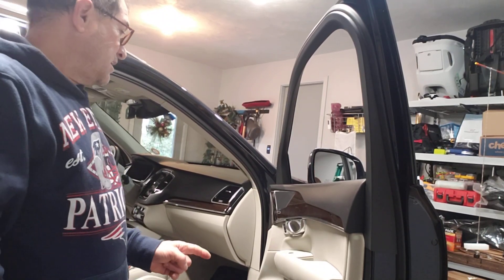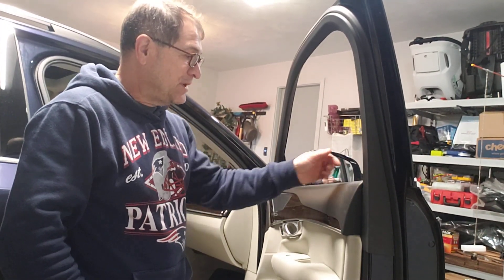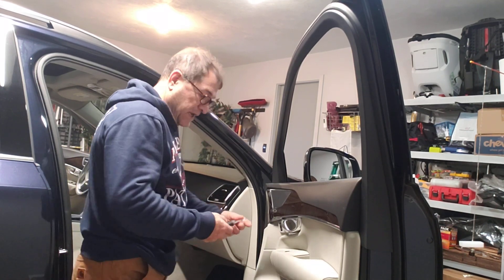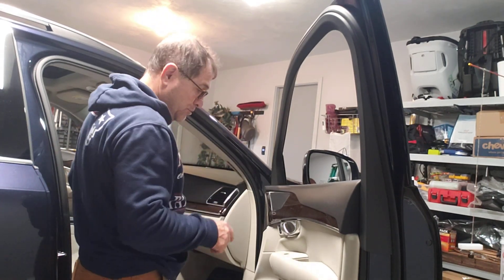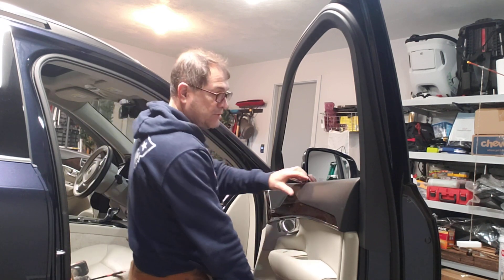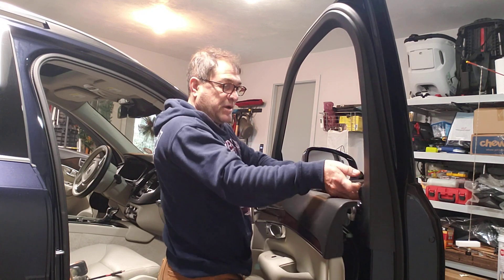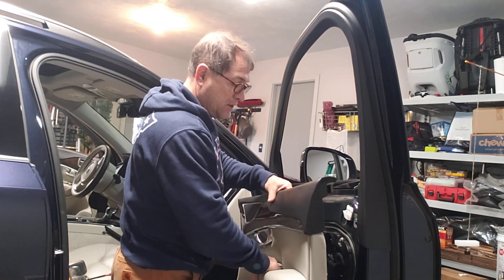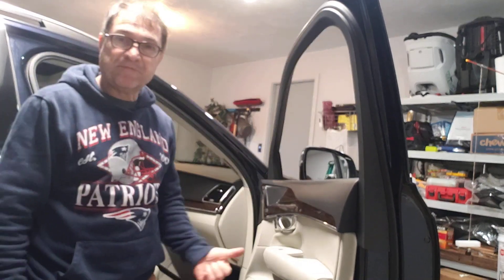Volvo xc90 2018 door panel sweep removal